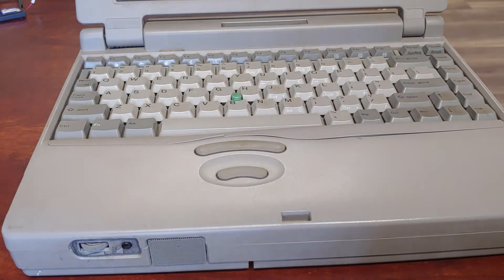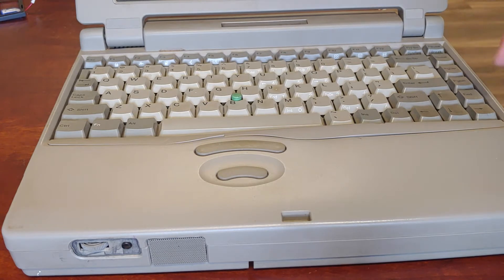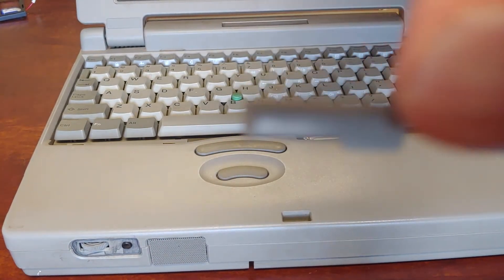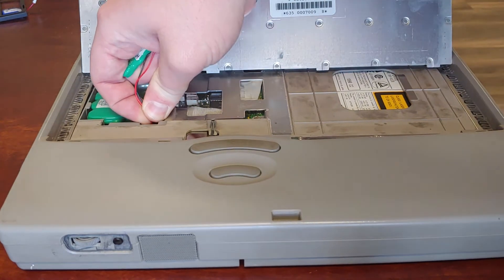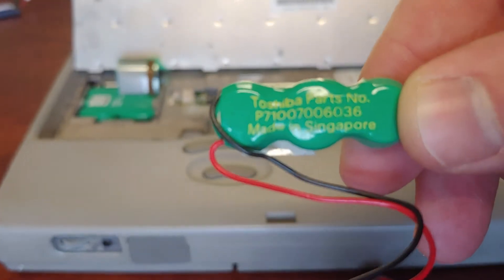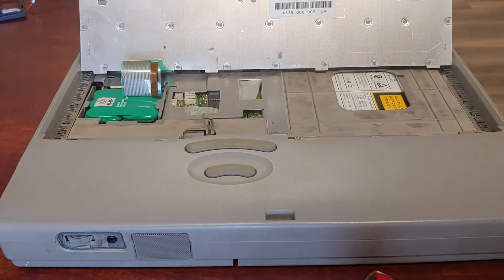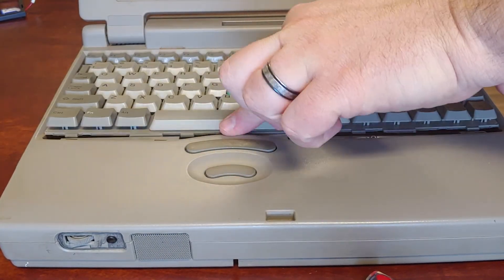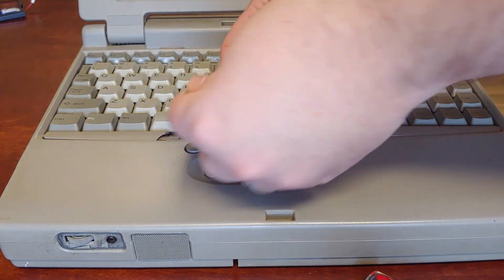Toshiba Satellite Pro 425CDS/430CDS and others CMOS battery replacement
Link for replacement CMOS batteries: